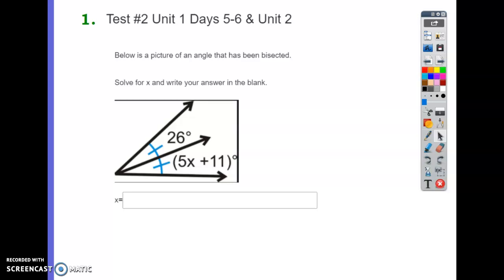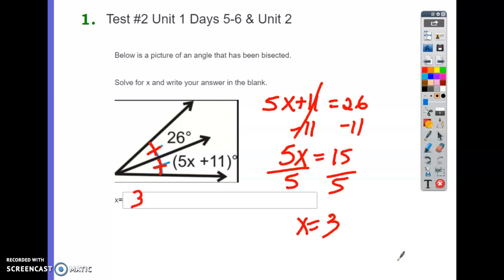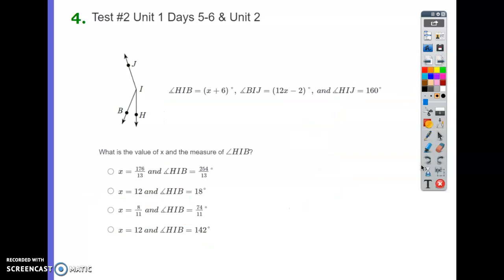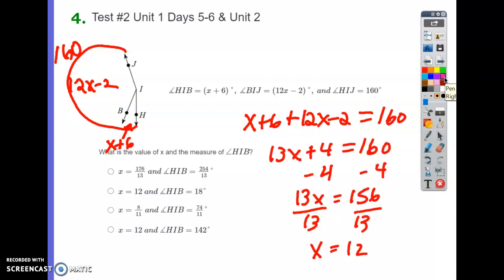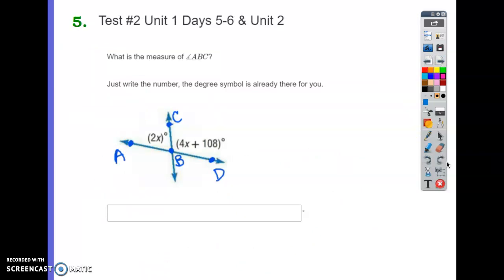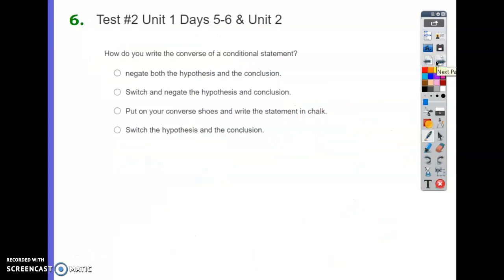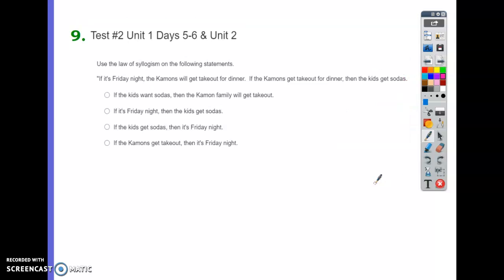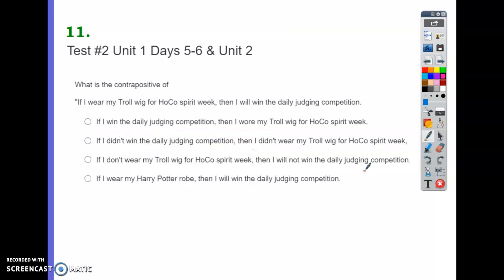Test #2 U1D5&6, U2 Geometry